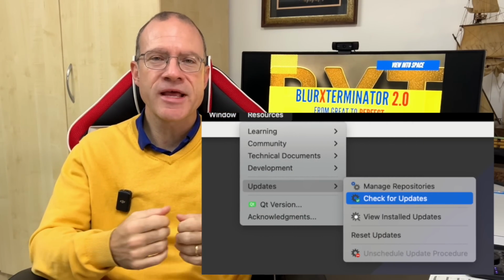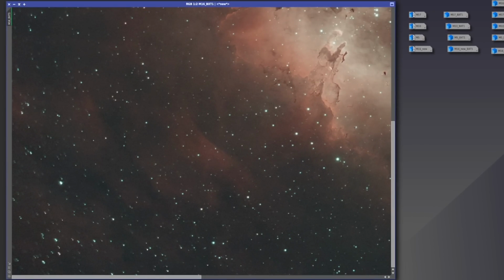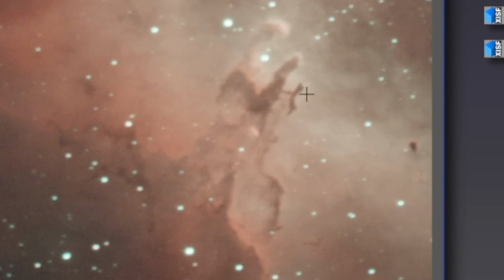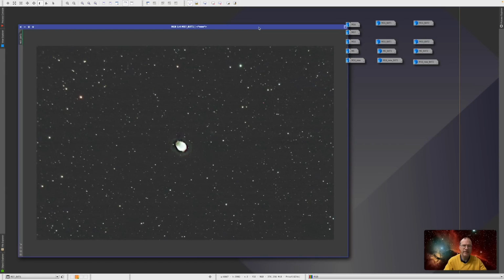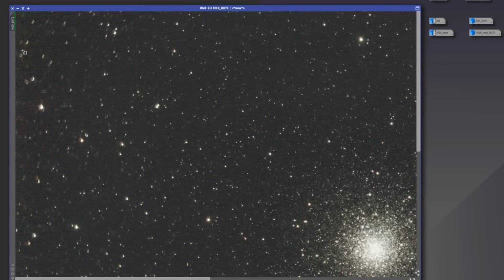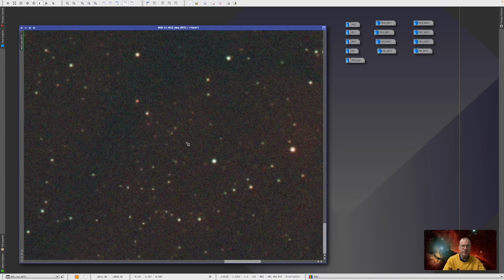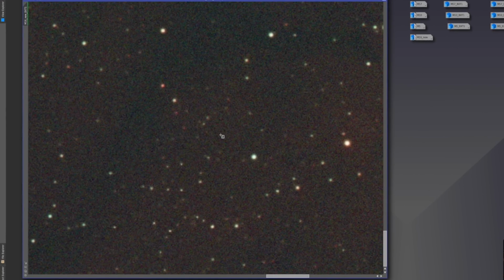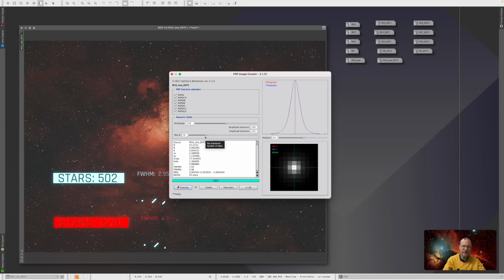BlurXTerminator 2 is here - a new milestone for Astrophotography and PixInsight!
Christmas came early for Astrophotography!!! BXT 2 is here and it's amazing! In this video I will show you how mindblowingly good it got and I will tell you everything you need to know to apply BlurXterminator optimally into your workflow.